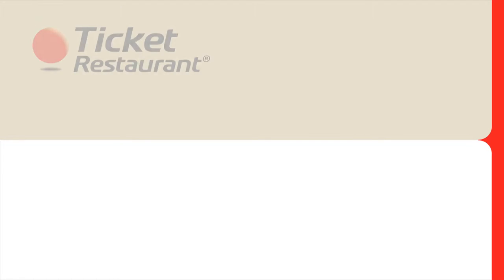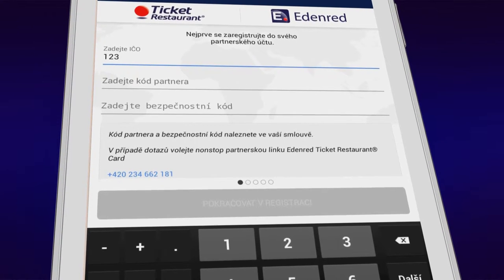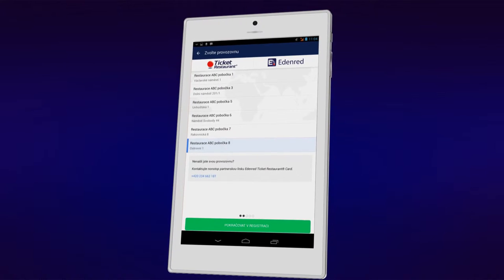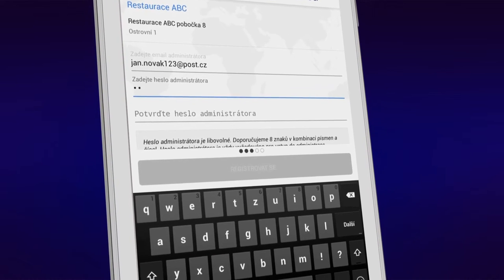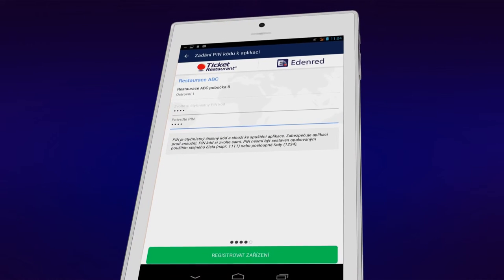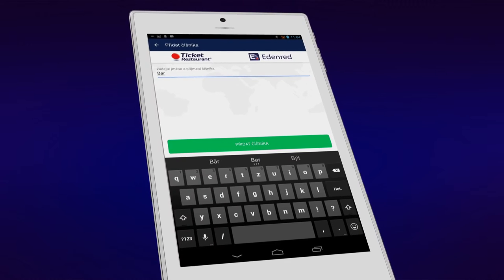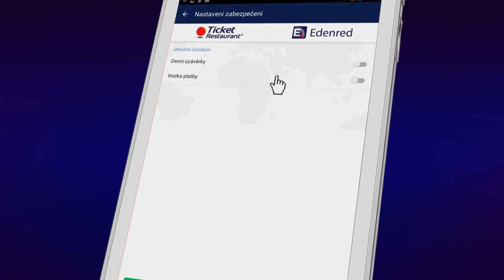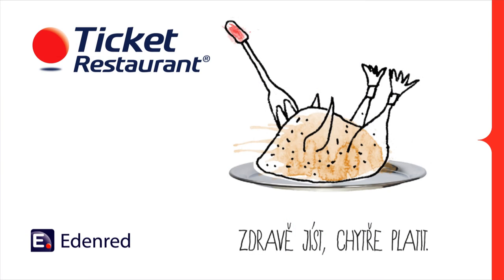Introduction of E-Pay by Edenred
Introduction of E-Pay by Edenred applikation, which enables to accept Ticket Restaurant Cards (English version)